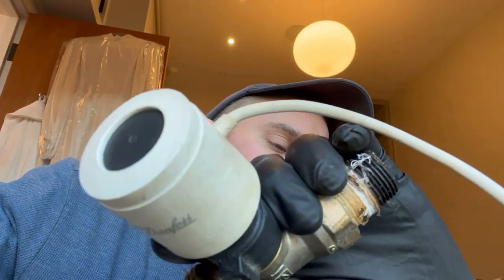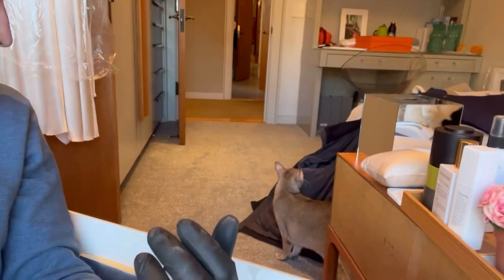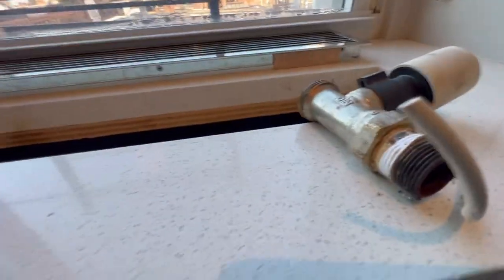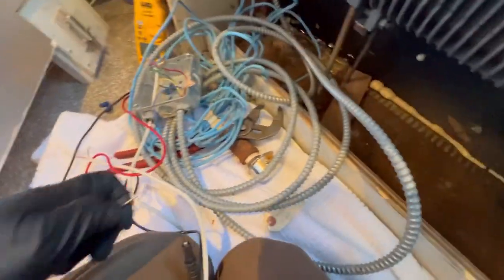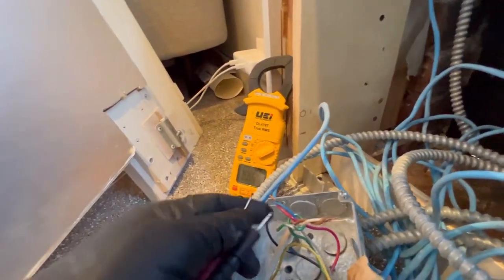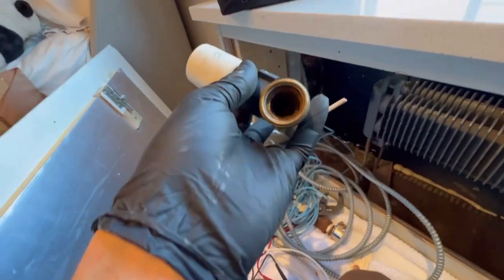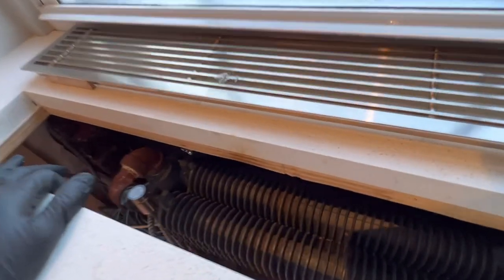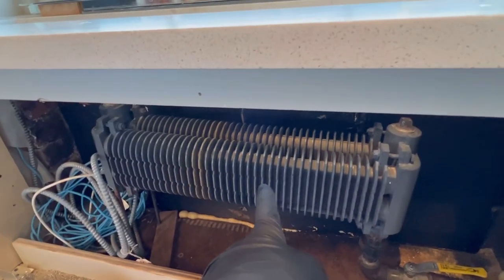TROUBLESHOOTING A 24V DANFOSS ACTUATOR THAT CONTROLS A STEAM RADIATOR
M..J.F. MECHANICAL L.L.C.
PLUMBING - HEATING - AIR CONDITIONING
LET'S DO YOURS NEXT